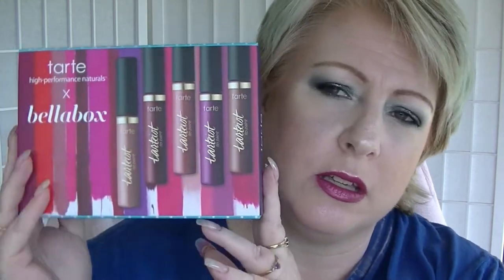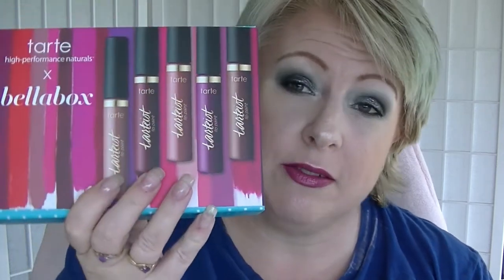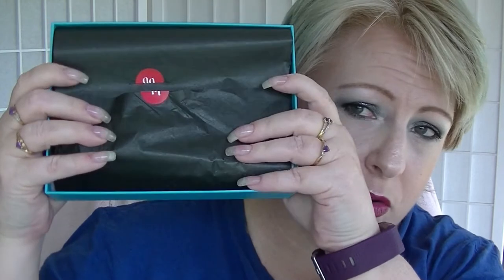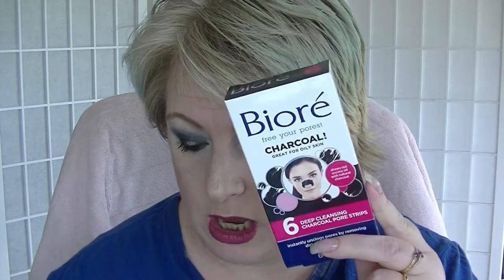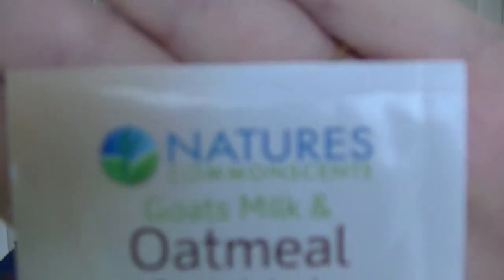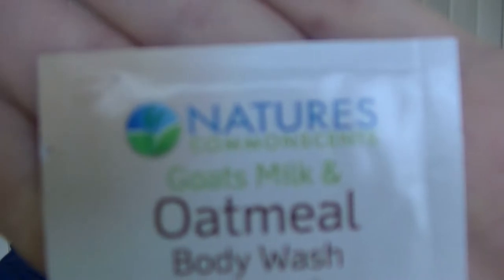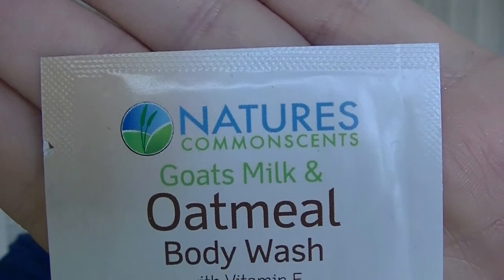Bella Box Unboxing - Sept 2018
My Bella box for September